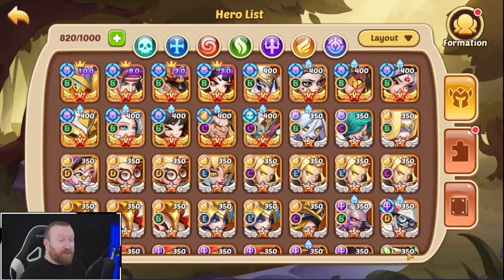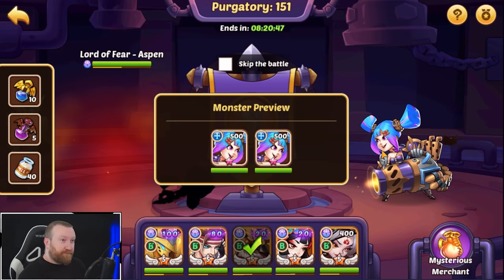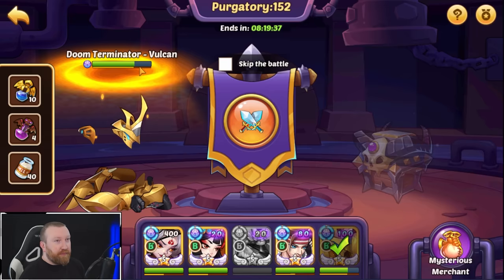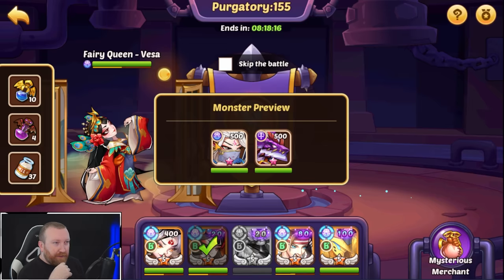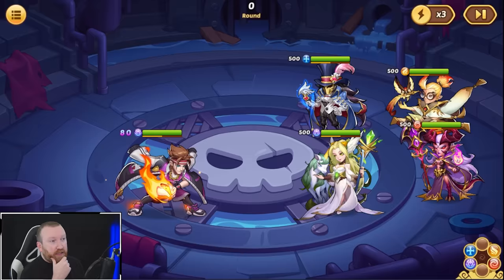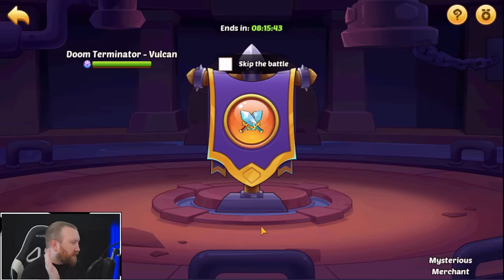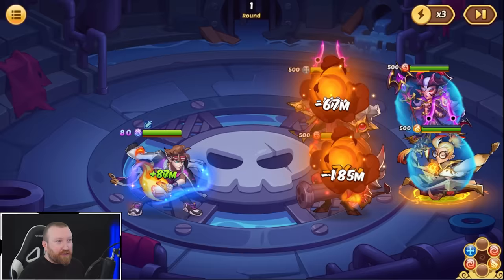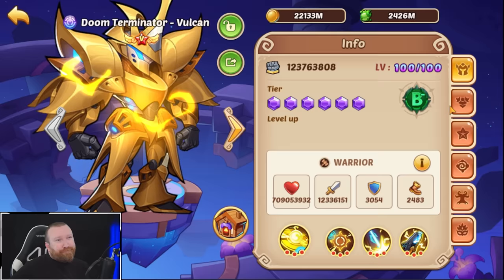Idle Heroes - Garbage Solo Hero!!!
Hey everyone, I think our push for Purgatory 200 comes to an end with us changing all our power out of our SFX because SSM and DTV just are not great solo heroes!!!